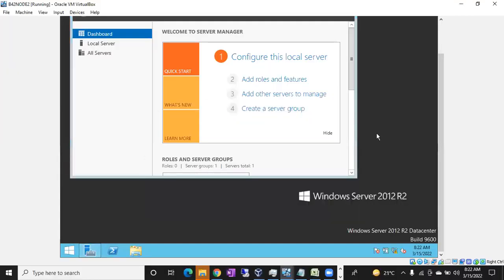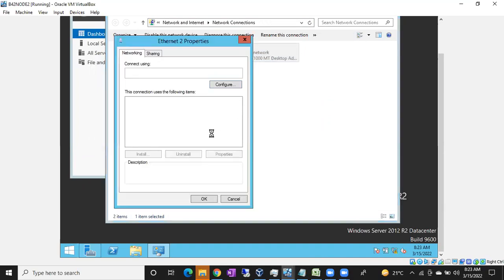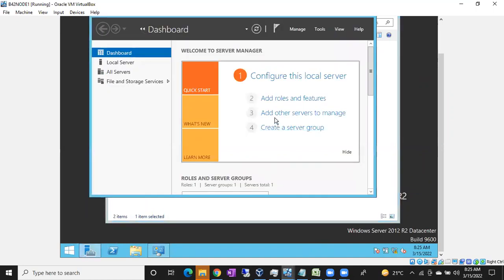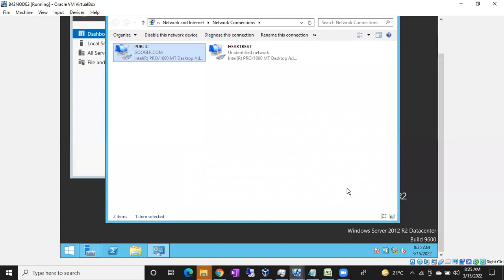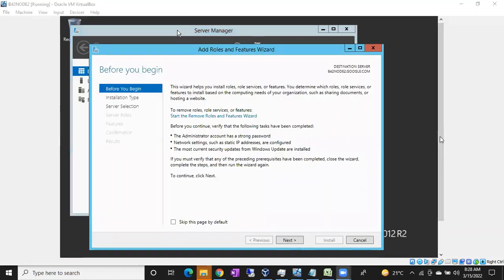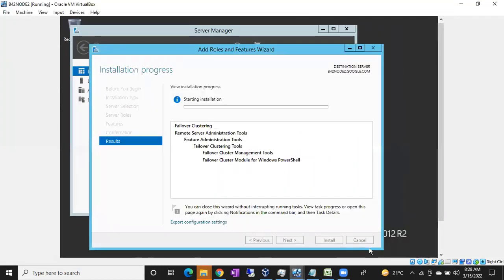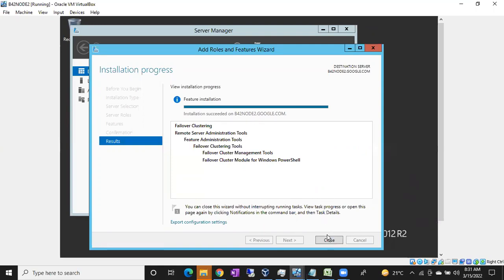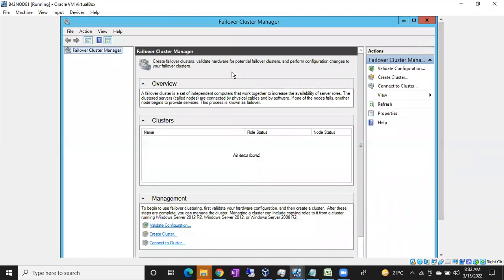WINDOWS CLUSTERING SQL SERVER PART 3